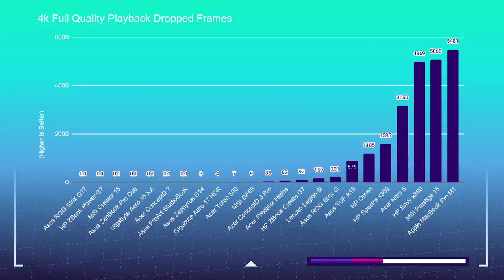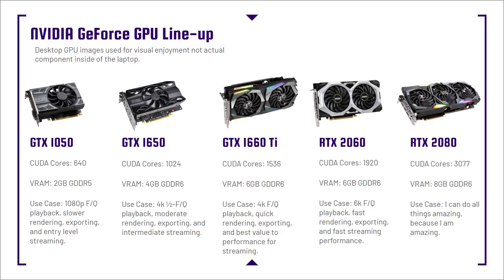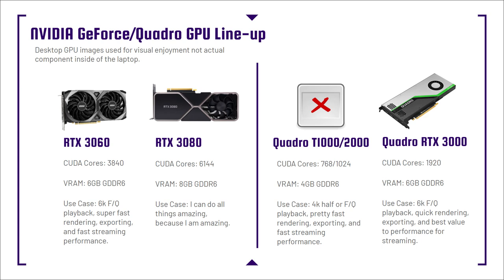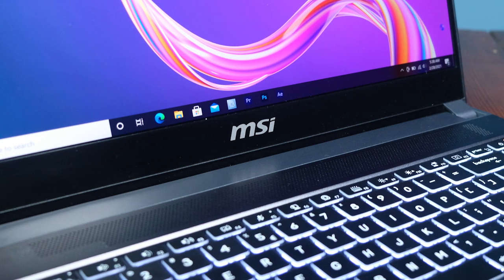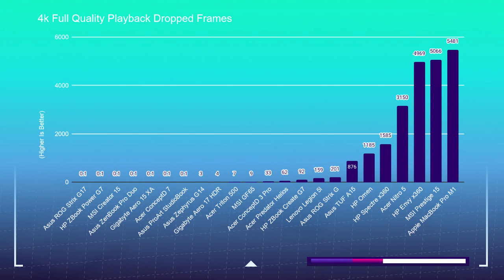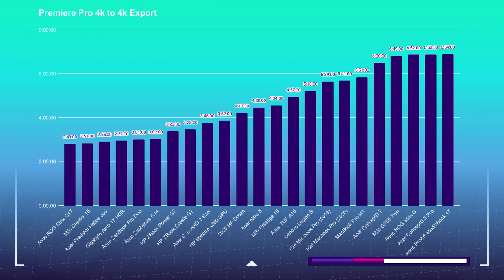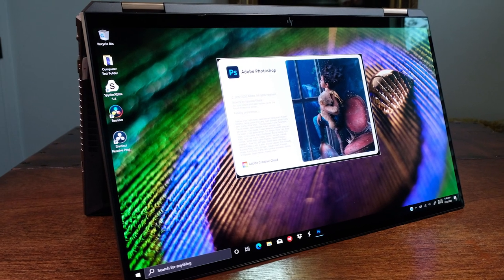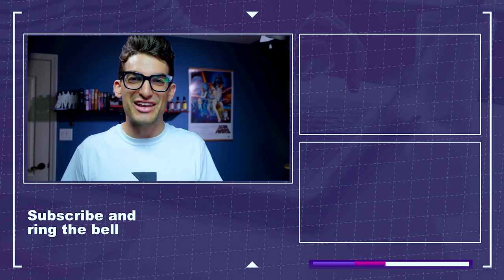Fastest Laptops for 4k Video Editing in Premiere Pro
Alright Premiere Pro 4k video editor. I am going to keep this as short and sweet as possible. This video is going to focus on the 25+ laptops I have had in my studio over the past year and showcase the timeline playback and export times of each in the Premiere Pro. With this video you will be able to pick the fastest laptop for Premiere Pro of your choice.

Budget Line-Up
💻 HP Spectre x360 *i7-10750H* - Commission Earned )
💻 Acer Nitro 5 *16GB Model* - Commission Earned )

Mid-Range Line-up
💻 Lenovo Legion 5i *GTX 1660 Ti Version* - Commission Earned )
💻 Lenovo Legion 5 *Ryzen 7* - Commission Earned )

High-End Line-Up
💻 Asus ROG Strix G17 - Commission Earned )
💻 Gigabyte Aero 17 HDR XB - Commission Earned )
💻 Asus Zephyrus G14 - Commission Earned )
💻 MSI Creator 15 *4k Model* - Commission Earned )

Diving right into things let’s start by pulling up the playback chart to see which laptops sit at the top of the list. Then we will talk about why they sit up there and then I’ll give you some feedback on how to choose the right one based on Playback.

After that we will look at 4k export times.

Finally I will categorize the laptops by budget so you can pick the right one for your needs.

Timestamps:
0:00 - Fastest Laptops for 4k Video Editing in Premiere Pro
1:05 - How to interpret the 4k playback chart
1:42 - Which GPU should you pick for Premiere Pro Video Editing?
3:28 - Top performing laptops for 4k playback in Premiere Pro
4:41 - What is the most important component for 4k video editing?
5:05 - Laptop Line-Up for 4k Video Editing in Premiere Pro
7:00 - Best laptops for Premiere Pro Export times
8:10 - Laptop Recommendations

Now before we talk about each laptop and what it is equipped with, and where it sits on the chart, let’s jump into a quick overview of the GPUs that are most common on the market and taking over the market (cough 30 series). First up we have the 10, 16 and 20 series GPUs. Starting at the lower end the 10 series GPU is an older GPU but will still be found in the preowned market. These are good for 1080p editing, but honestly, integrated graphics are becoming pretty good lately and we are starting to see they perform as well as that 10 series GPU.

Next is the 16 series. These are good for light and medium 4k video editing.

The 20 series are equipped for larger 4k projects and even some 6k if you’re that fancy.

Moving onto the 30 series, which I will be getting into my studio within the week, I am SO excited to begin testing those, and at which point I will have to film this video all over again, but I figured, why delay you need this info. Anyway, the 3060 has 2 less gb of VRAM but roughly 800 extra CUDA cores. So we shall see how big of a difference that makes once the testing begins.

The 30 series will be beast for 4k, 6k, and I can’t make any promises but possibly 8k.

Now, the Quadro series are an odd situation in my opinion, they are optimized for creator apps, but often come with less CUDA cores and VRAM. You’ll see in the charts how this pans out.

Ok, back to the chart. I know that took a minute, but I wanted you to have some context before we started running through things here. On the left side of the chart the top three best laptops are Intel equipped and have 6GB - 8GB equipped graphics cards.